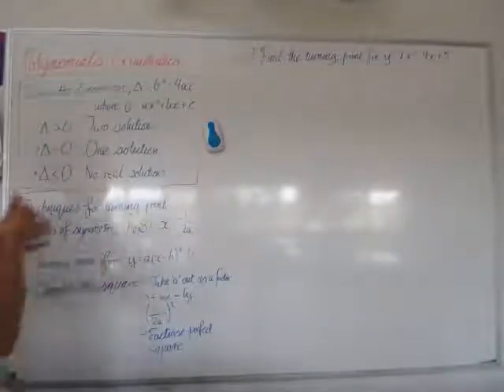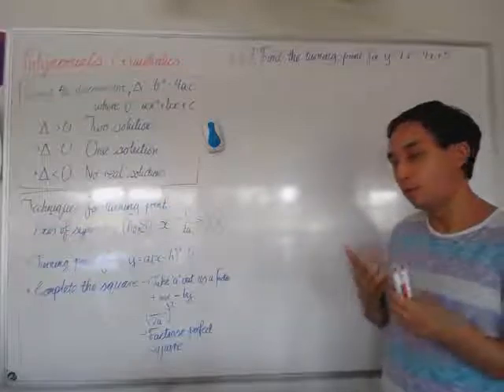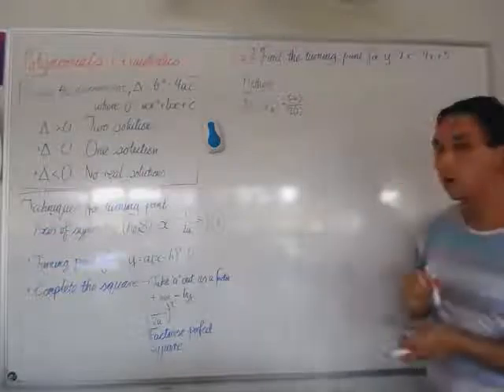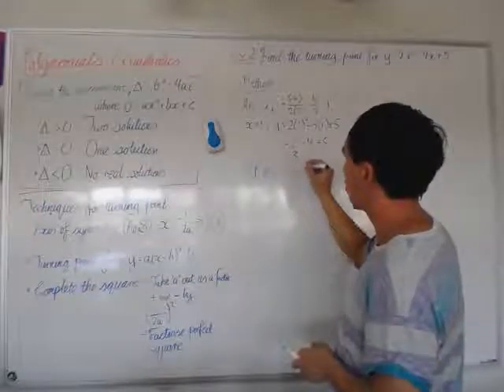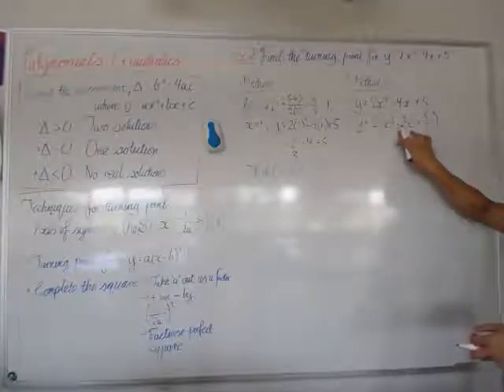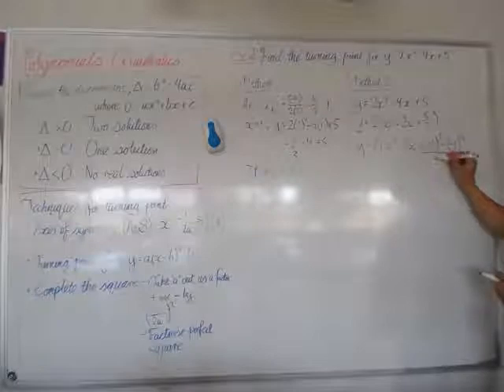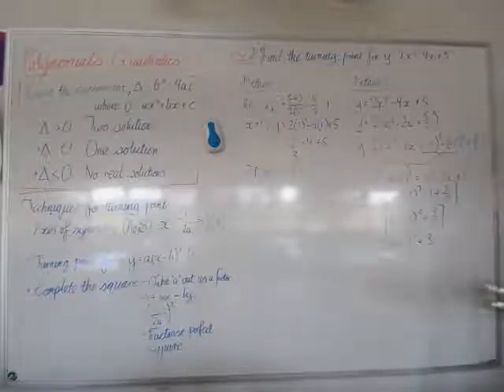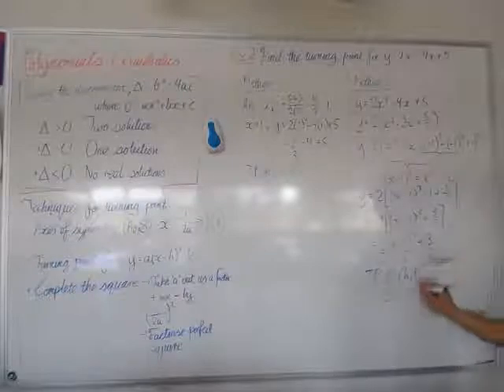Turning Point of Quadratics